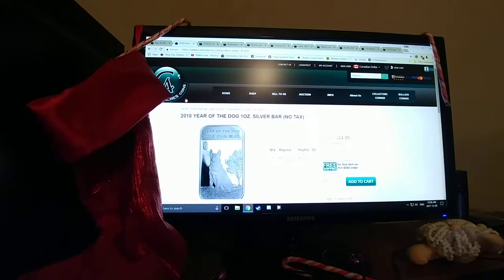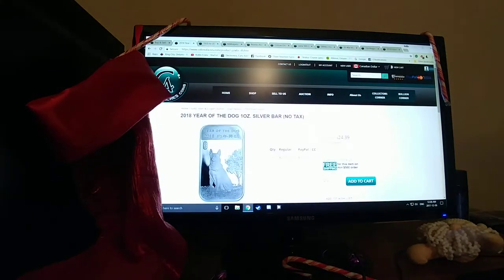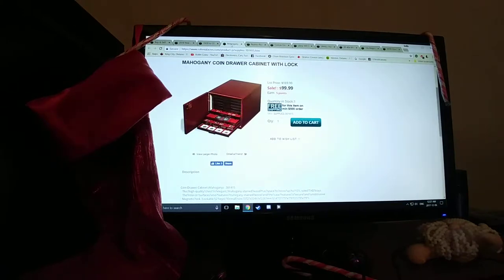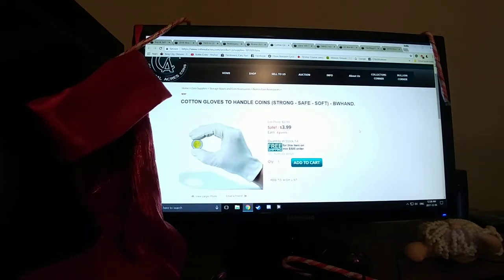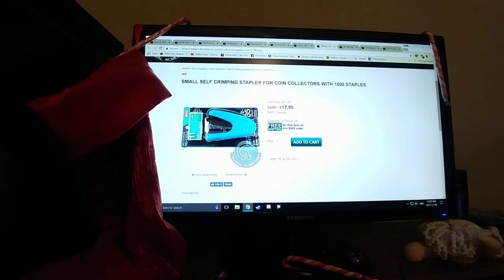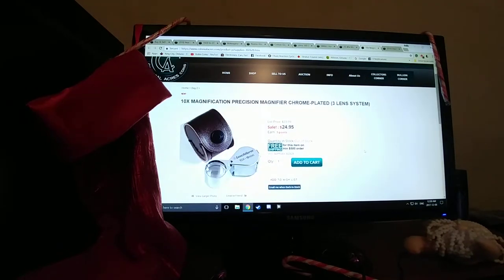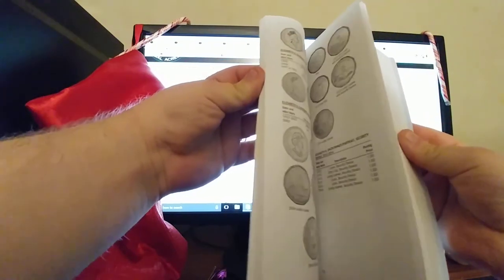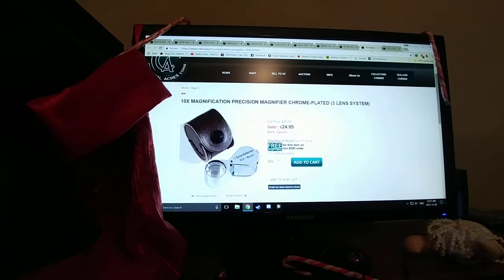10 CHRISTMAS GIFT IDEAS FOR COIN COLLECTORS !!!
Links down below for each product mentioned in the video !

2018 YEAR OF THE DOG 1OZ. SILVER BAR (NO TAX)

1920 TO 2012 CANADA COMPLETE SMALL CENT COLLECTION WITH DELUXE FOLDER

EMPTY NUMIS CARGO COIN CASE FOR 5 STANDARD COIN DRAWERS

COTTON GLOVES TO HANDLE COINS (STRONG - SAFE - SOFT) - BWHAND.

LIBRA 100 DIGITAL SCALE WITH LCD DISPLAY (0.01-100G) REF: 344223.

SMALL SELF CRIMPING STAPLER FOR COIN COLLECTORS WITH 1000 STAPLES

FOR MY USA VIEWERS :) ... 2018 UNITED STATES RED BOOK GUIDE OF UNITED STATES COINS - 71ST ED.